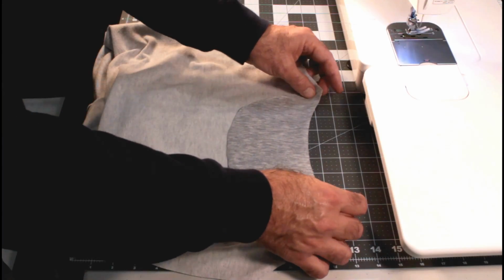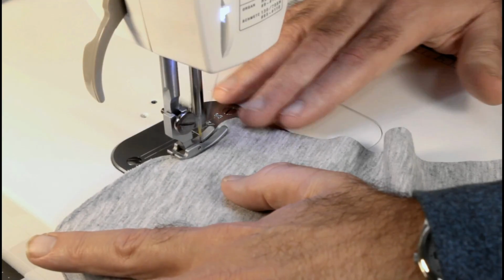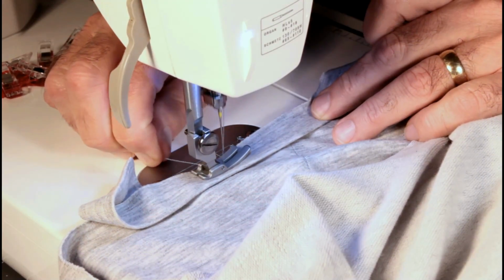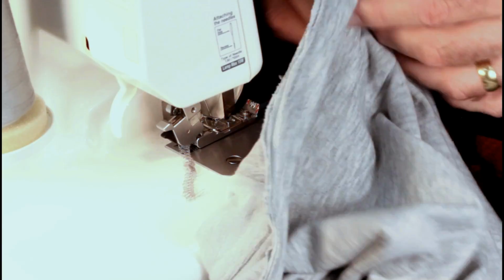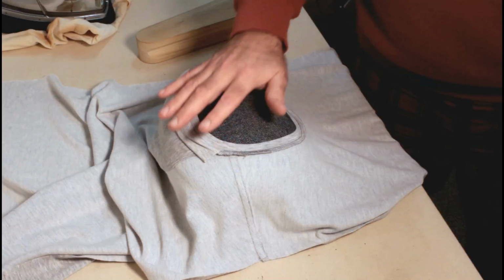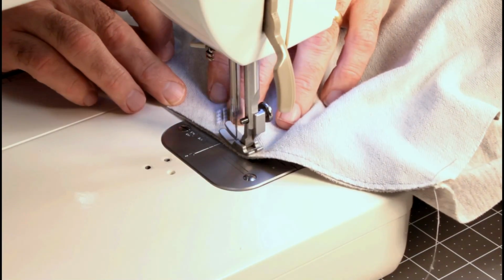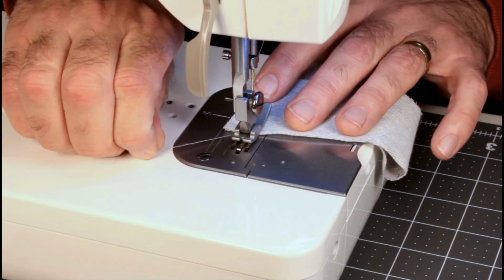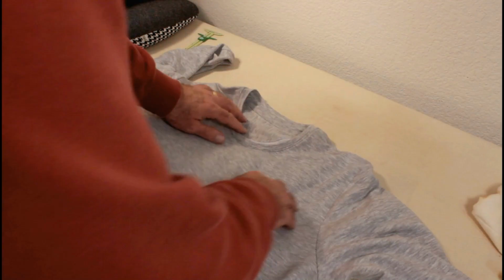T Shirt Sew Along (Men's Version)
This is the 2nd part of our Man's T-Shirt Sew Along. Follow along as I sew a T-Shirt for myself. I cover every step. This resulted in an hour long video. I've tried to speed things up in areas where I could though. I also had to record this over a period of several days due to me being so busy this time of the year (Thanksgiving week). Hopefully, you will find some benefit in viewing it. Let me know if you have any questions and I'll be happy to answer all that I can.

Tailors Pressing Clapper
Gravity Feed Iron (This is a nice kit)

I had to remove my link to the ham makers site I mentioned in this video after some reports of people ordered from her and never receiving their order.

Sewing Machine I used in this video:
Brother PQ1500SL Sewing Machine I am using
Juki Serger I am using
Juki MCS1500 Coverstitch Machine

The fabric I used is from fabric.com and it is called French Terrycloth. It is wonderful fabric to sew with. It is more dense than your standard knit, so if you are looking for something with a bit more weight then I highly recommend it. Here is a search link to their site to help you find it: